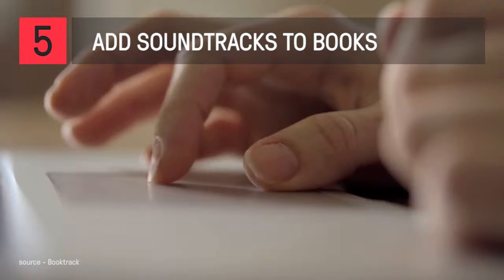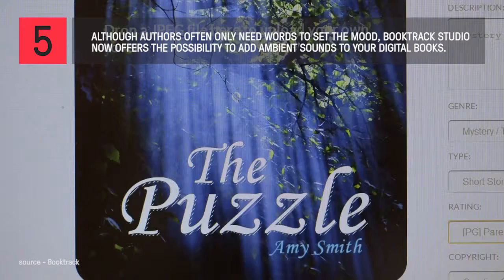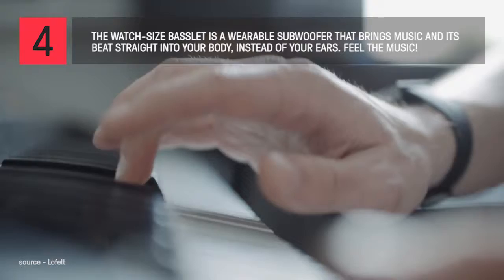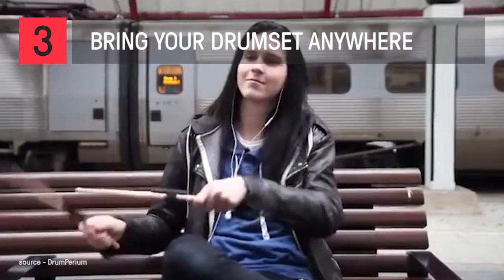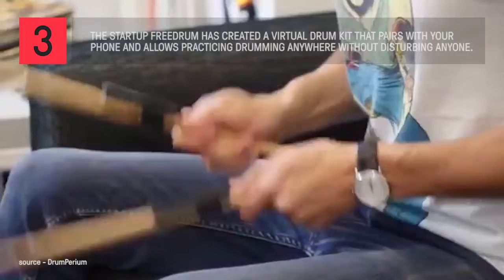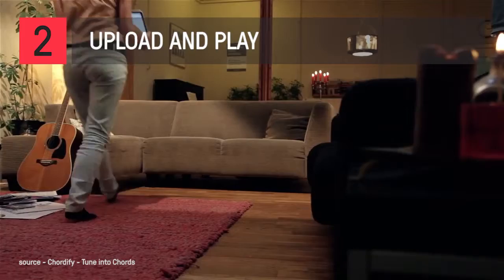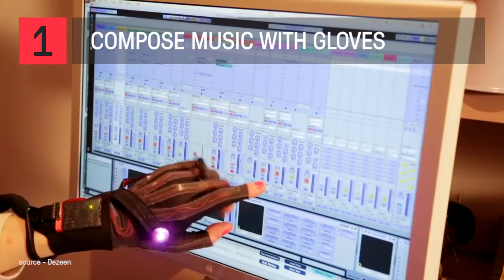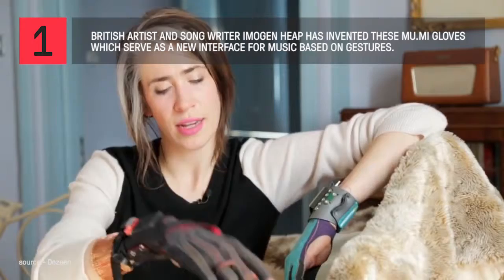TIS Picks - Music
Don't have a lot of time, but want to have a quick look at what's going on in the world of Music innovation? Here's a two-minute video that highlights 5 top videos. From Imogen Heap's Mu.Mi gloves and the Freedrum drumset, to Chordify changing music into chords.